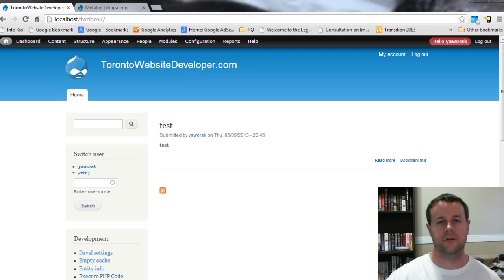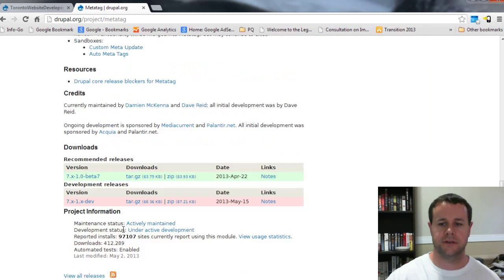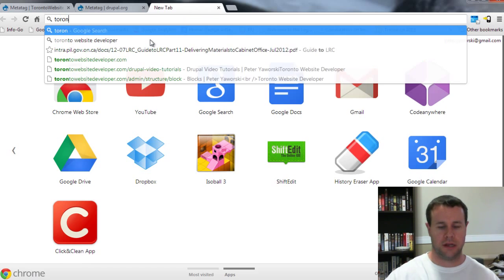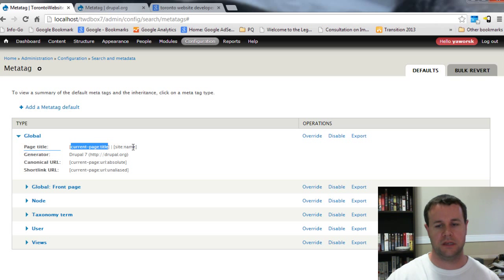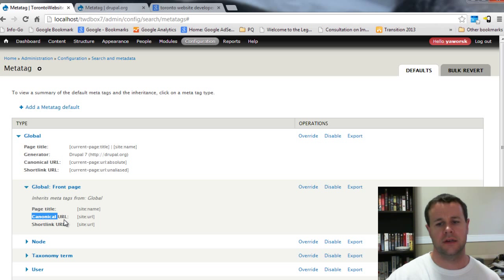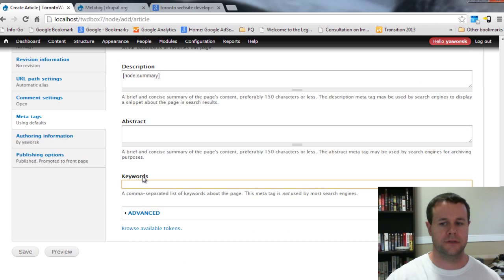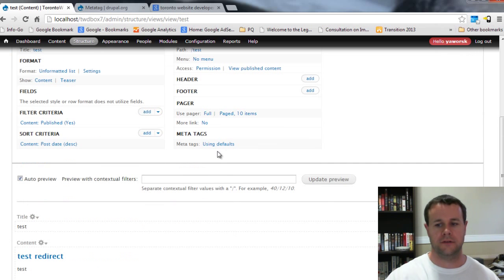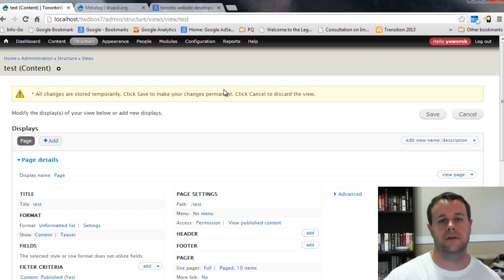Cool Drupal 7 Modules #6: Metatag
In the 6th Drupal video tutorial in this series, we continue looking at Drupal search engine optimization and I show you how to setup the Metatag module. This module allows us to define page titles and descriptions for our pages. This is a must for any website as it can provide a huge SEO boost to your site.

The Metatag module comes with a number of additional add-on modules so we also look at Metatag Views in this tutorial which allows us to set page titles and descriptions for every view we create.